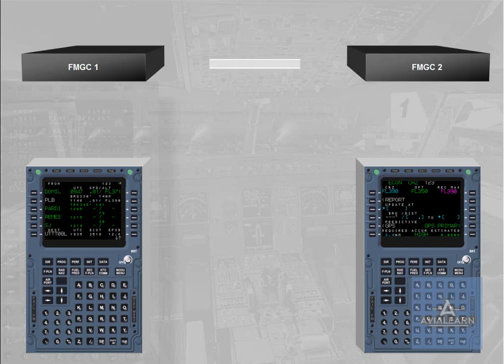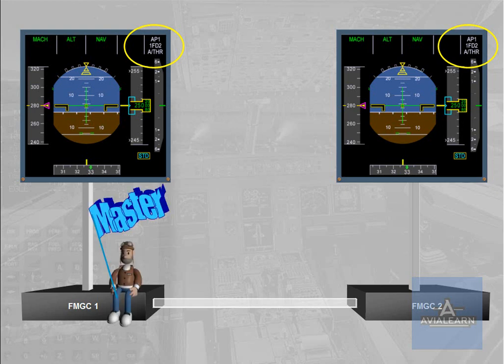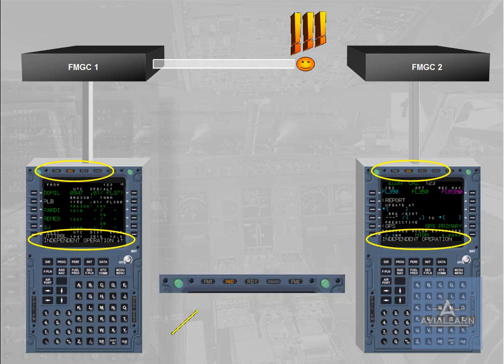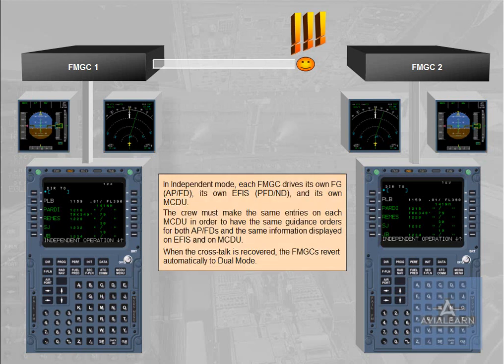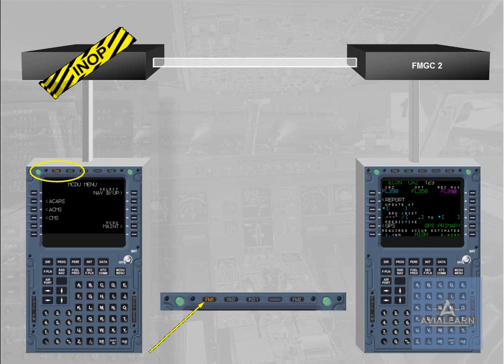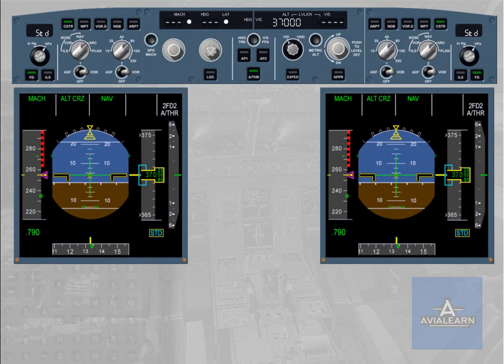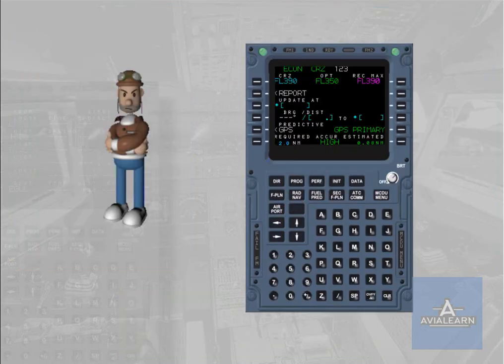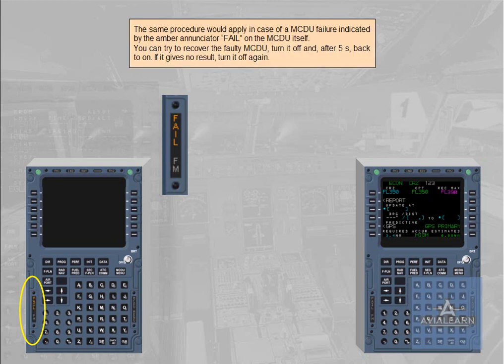Auto Flight Failure Cases Airbus A320 FAMILY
This course is about the Failure Cases of the Auto Flight in Airbus A320 Family